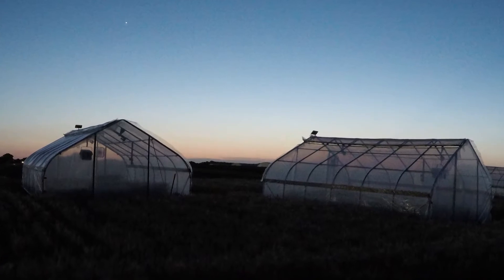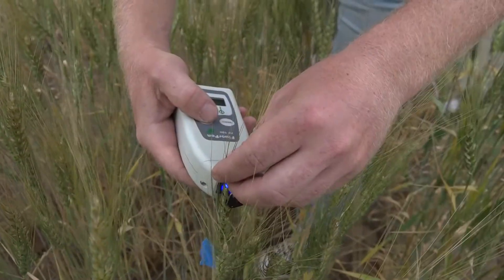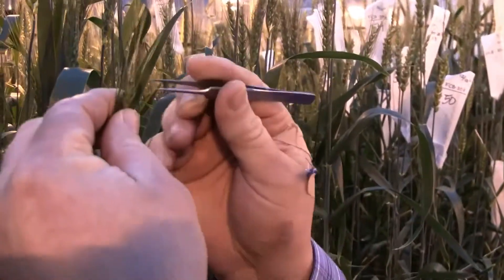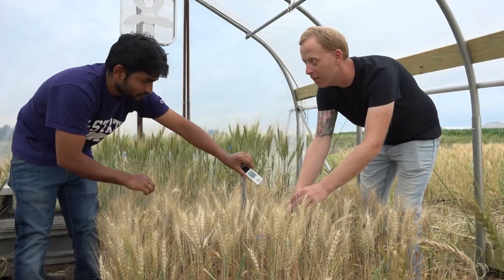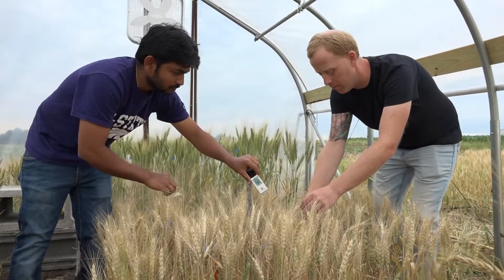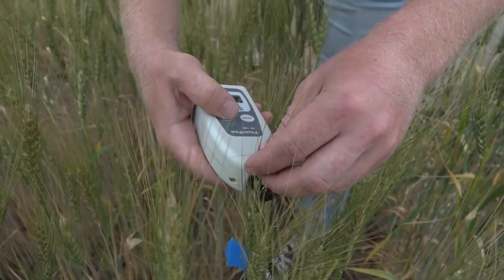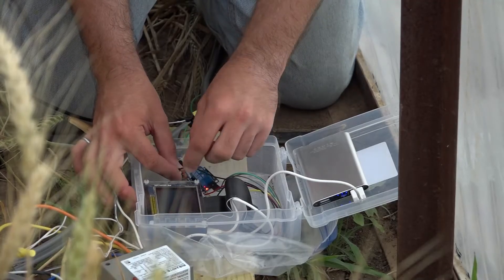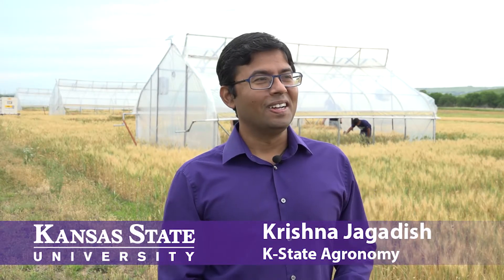Nighttime Heat Stress on Wheat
K-State agronomists Krishna Jagadish and Allan Fritz talk about a research project they're conducting, which is testing the impact of high nighttime temperatures on a wheat stand's ability to produce good yields and quality grain...they're artificially introducing controlled heat to wheat overnight, in the hopes that the information they gather will be beneficial to wheat variety development.